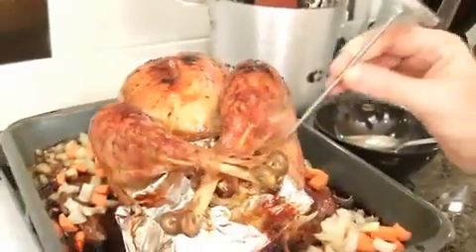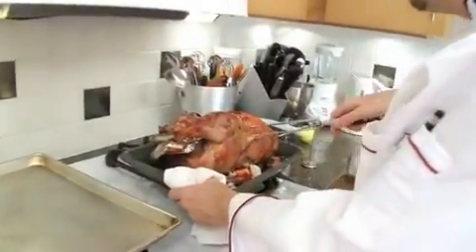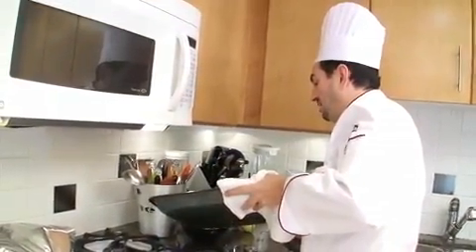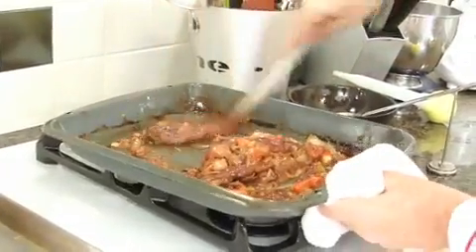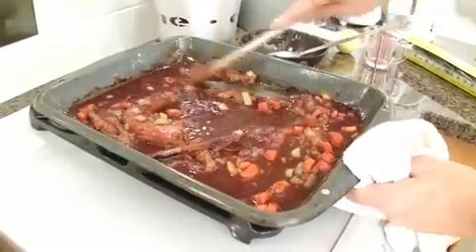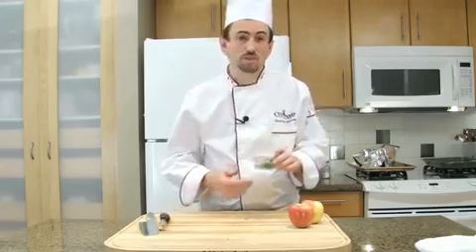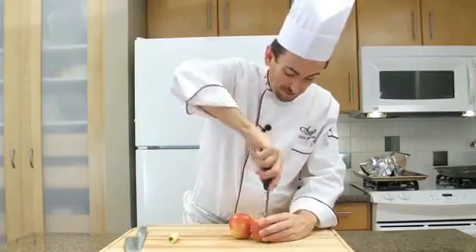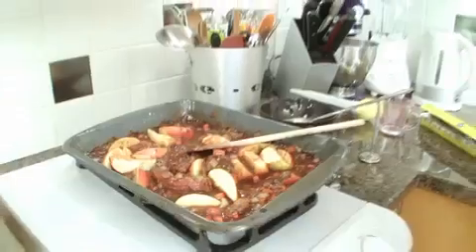Roasted Stuffed Turkey with Gravy and Cranberry Sauce clip5